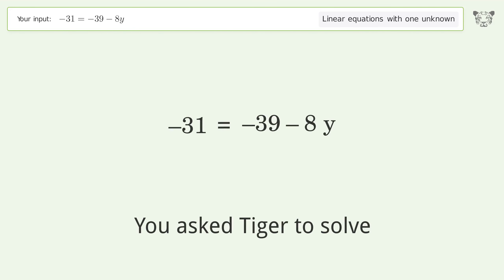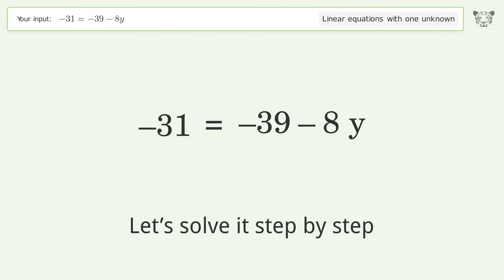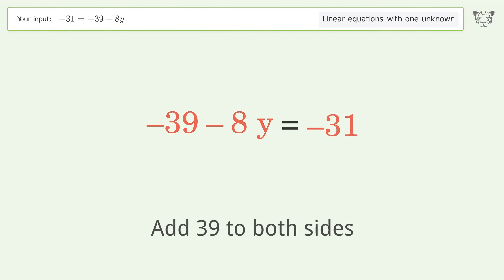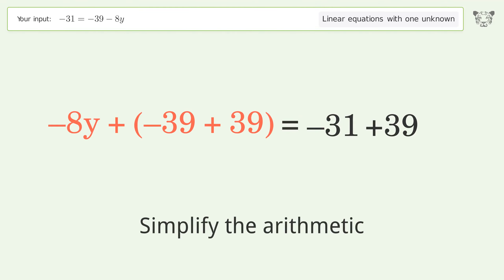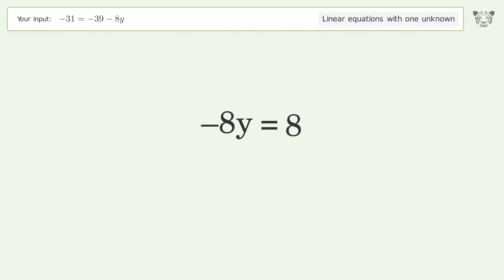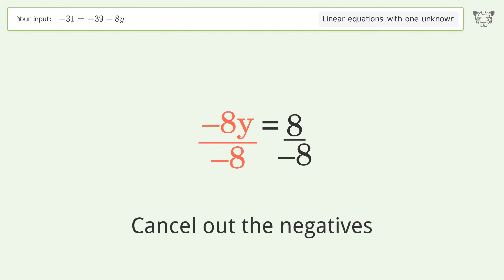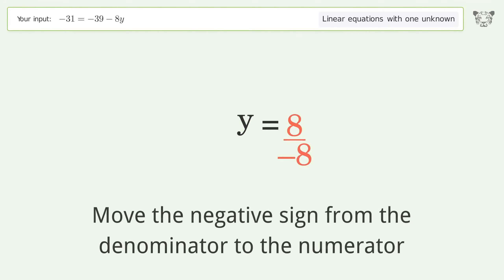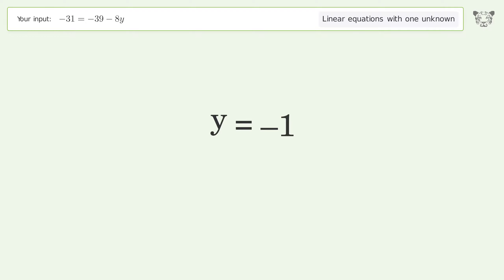Solve -31=-39-8y: Linear Equation Video Solution | Tiger Algebra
Struggling with -31=-39-8y? Watch our step-by-step video on Tiger Algebra to master this linear equation effortlessly.